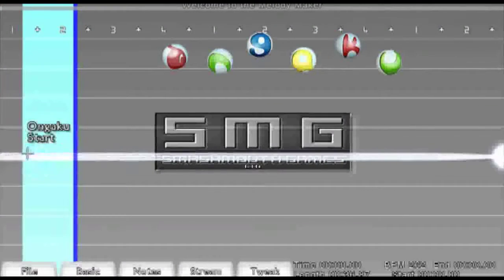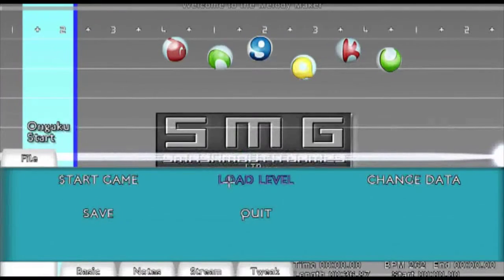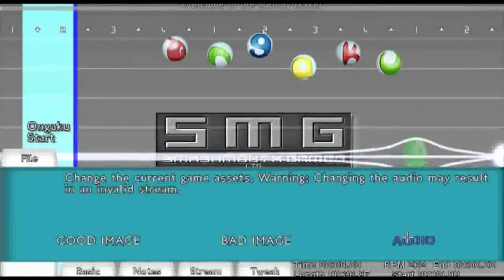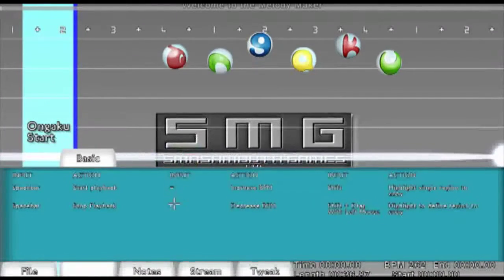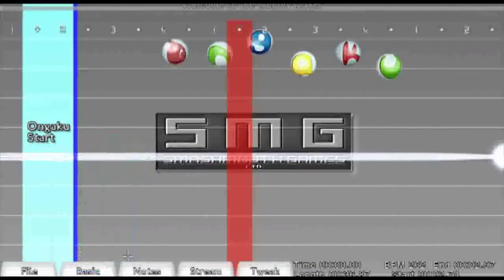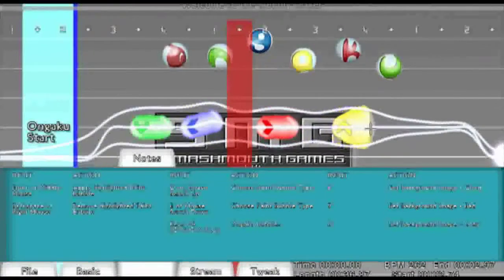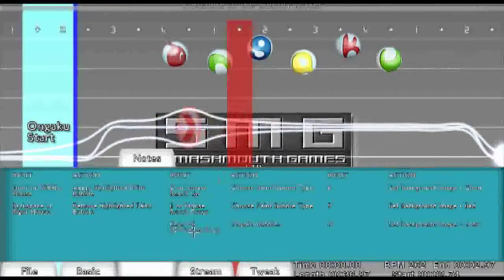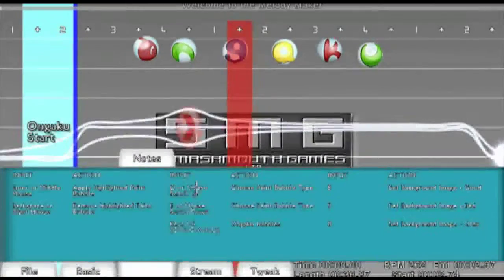Ongaku Melody Maker Video Tutorial- Part 6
Part 6- Editor Tabs Within The Melody Maker.

Welcome to the Melody Maker Tutorial. Learn about the Editor Tabs within the Melody Maker.

Ongaku is the latest game from SmashMouth Games. To purchase or play the demo of Ongaku please visit: